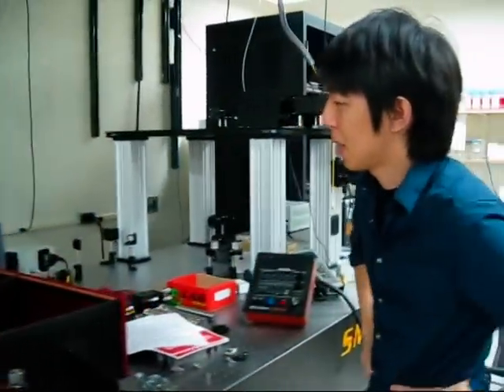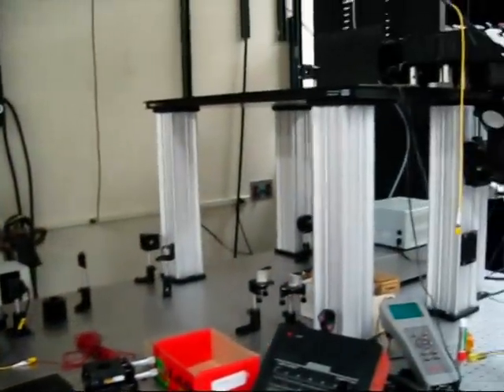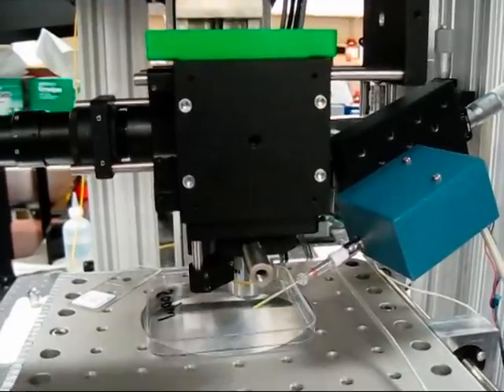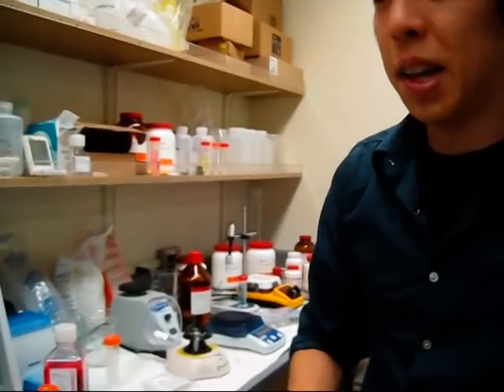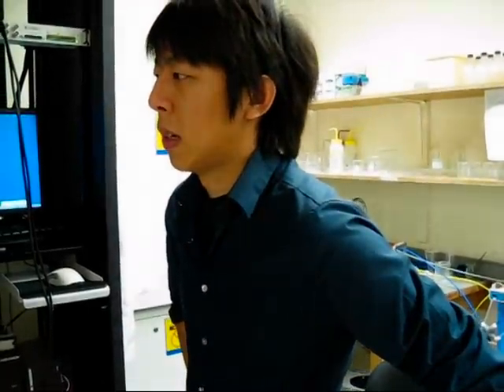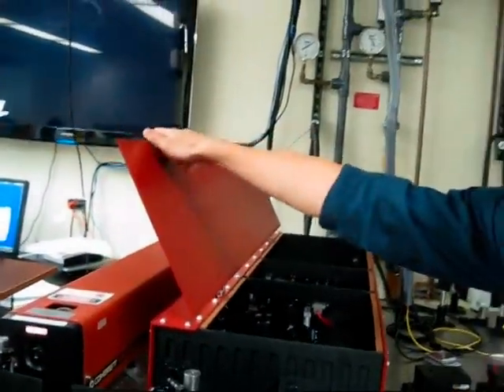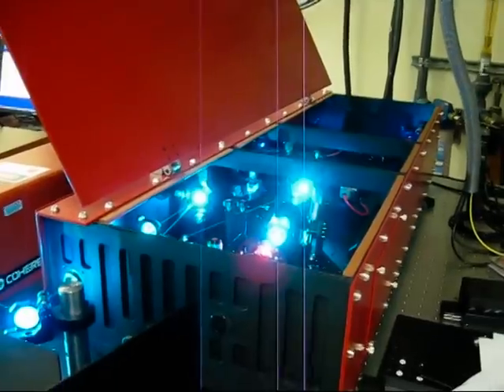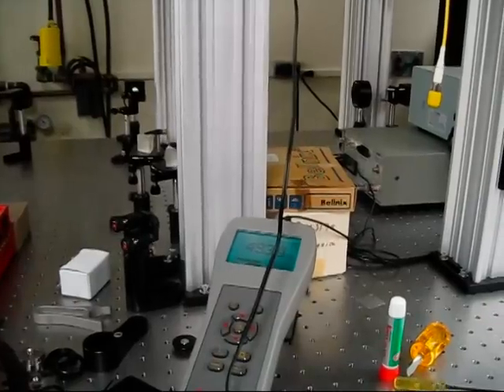Del Mar Photonics Ti:Sapphire laser Trestles in the UCLA Biophysics Neuroimaging Laboratory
In this video Adrian Cheng shows his multiphoton imaging system based on Del Mar Photonics Ti:Sapphire laser and describes his experiments on imaging of neural activity in zebra fish.

The UCLA Biophysics Neuroimaging Laboratory is committed to developing new microscopy techniques to further the reach of experimental methods in the area of systems neuroscience.

The Lab is collaborating to develop next generation multi-photon microscopy systems, with the aim of imaging millimeter volumes of tissue with non-linear enhanced resolution at millisecond time scales. This may improve methods for analysis of in-vivo cortical circuits and classic microcircuit systems via calcium and potentiometric dyes, provide higher throughput for structural imaging, and enable more detailed modeling of systems of nerve cells. Calcium and potentiometric dyes can be used to monitor network activity with single cell and single spike resolution across hundreds of cells.

The UCLA Biophysics Neuroimaging Laboratory is located in Knudsen Hall Room B-171 next to the Physics and Astronomy Building (PAB)

Featured in the laboratory is an ultrafast Ti:Sa oscillator kit from Del Mar Photonics. Output power is typically hundreds of milliwatts. KLM Mode locking is started by voice coil and monitor high bandwidth avalanche photodiode combined with a lock-in amplifier.

En la óptica, un pulso de luz ultracorto es un pulso electromágnetico cuya duración del tiempo está en la orden del femtosegundo (10 segundo del − 15). Tales pulsos tienen un espectro óptico de banda ancha, y se pueden crear por los osciladores modo-bloqueados. Se refieren comúnmente como acontecimientos ultrarrápidos. Son caracterizados por una alta intensidad máxima (o más correctamente, irradiación) esa llevan generalmente a las interacciones no lineares en varios materiales, incluyendo el aire. Estos procesos se estudian en el campo de la óptica no linear. En la literatura especializada, " ultrashort" refiere al femtosegundo (fs) a la gama del picosegundo (picosegundo), aunque tales pulsos no más lleven a cabo el expediente para los pulsos más cortos generado artificial. De hecho, las duraciones del pulso en escala de tiempo del attosecond se han divulgado. El Premio Nobel 1999 En química fue concedido a Ahmed H. Zewail para usar pulsos ultracortos para observar reacciones químicas en los calendarios que ocurren encendido, abriendo el campo de femtochemistry.

El kit FemtoStart del femtosegundo de Del Mar Photonics representa un compromiso excelente entre el tiempo y el coste. Conteniendo elementos ópticos y mecánicos todo necesarios junto con una instrucción cuidadosa, permite al usuario alcanzar el femtosegundo estable lasing después de un corto período de tiempo. El kit de FemtoStart se puede utilizar como sistema introductorio en universidades y universidades para el entrenamiento del estudiante y del graduado. El kit de FemtoStart es una herramienta excelente para los grupos de investigación que quisieran aprender más sobre oportunidades de usar pulsos del laser del femtosegundo en una variedad de usos incluyendo la física, química, bioquímica, biología, nueva investigación material, la física del semiconductor y las comunicaciones ópticas, investigación del espacio y medicina. La configuración del kit básico de FemtoStart corresponde al Ti de 100, 50 o 20 femtosegundos: lasers del zafiro. Las configuraciones opcionales son también posibles. El kit de FemtoStart tiene varias ventajas comparadas a las disposiciones fijas; e.g. las tarifas de la repetición se pueden variar a partir 70 a 140 megaciclos. Recomendamos el laser de estado sólido bombeado diodo de 5 W (DPSS) (Verdi de coherente o milenios de la Espectro-Física o de mucho otra - pida piden una cotización!) como fuente de bombeo, no obstante cualquie laser de ión argon o laser de estado sólido diodo-bombeado con 3 - 5W de potencia de salida hará el trabajo.

Calcium Imaging in Zebrafish embryos